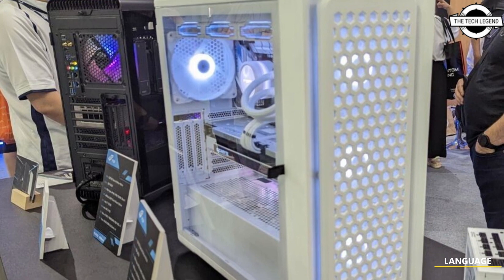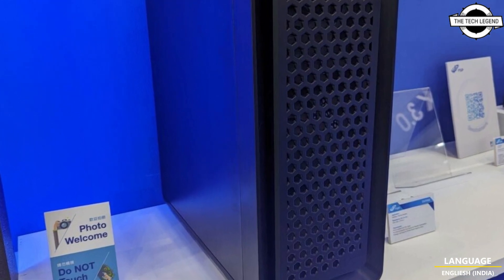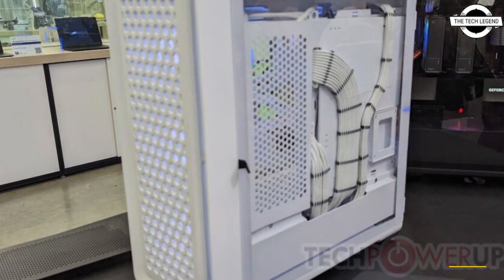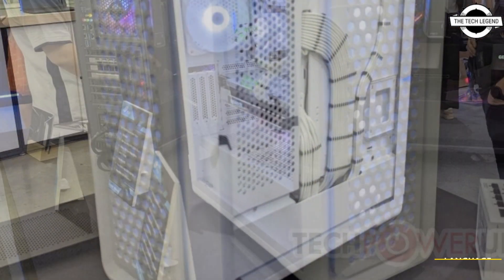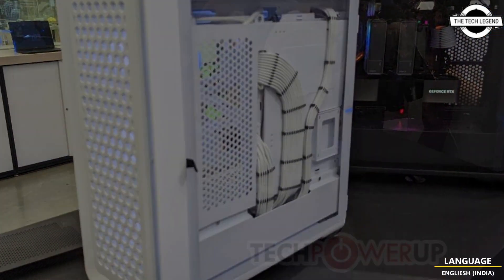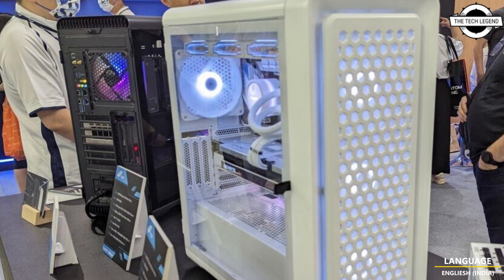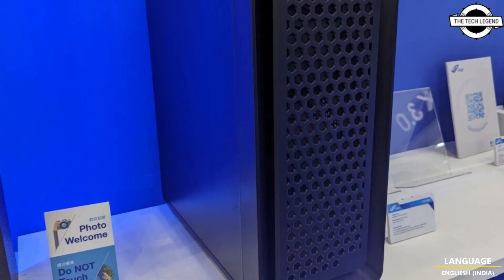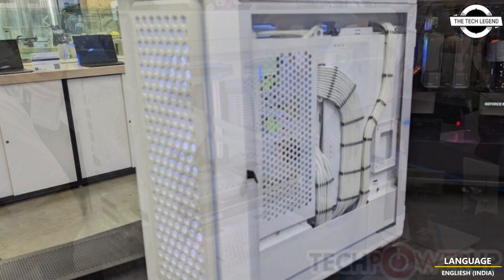FSP CUT592 Mid-tower with Easy Cable Management Launched At Computex 2023 -All Spec, Features & More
PRODUCT BRAND STORE AMAZON

FSP showed us their CUT592 ATX mid-tower case designed for easy cable routing. Its core design innovation sees the right-side wall of the bottom partition pushed to the edge, with openings into the crawl-space behind the motherboard tray, minimizing at least one tight bend from the PSU cables from pushing against the right side panel. Also, not the entire motherboard tray has a crawl space, it's been recessed toward the front portion such that two 120 mm fans fit in there (from a 240 mm AIO), better utilizing that space. The case has been extensively tested with custom-design GeForce RTX 4090 graphics cards to ensure clearance. The top- and front panels of the case each support 360 mm radiators. The front panel can be switched between a finer mesh and a coarser one. Front panel connectivity includes a 10 Gbps-capable USB 3.2 type-C port, besides type-A.